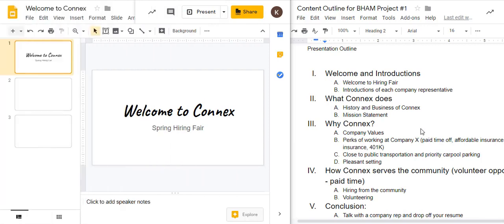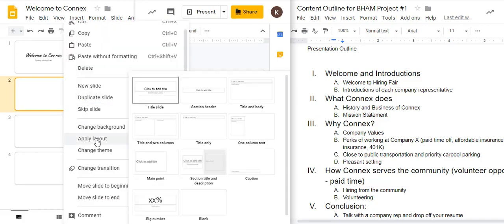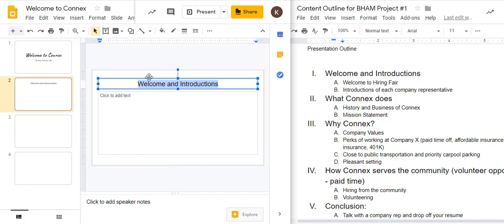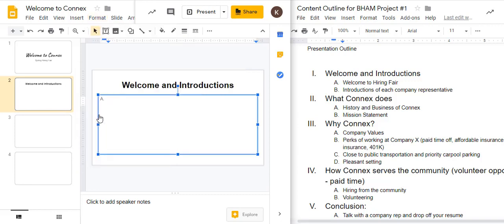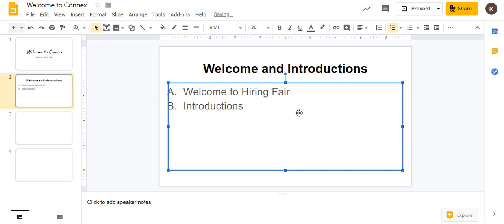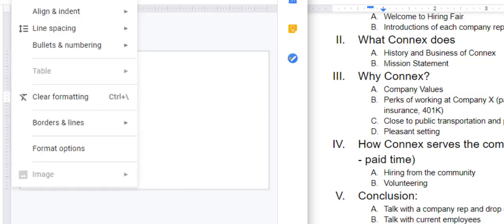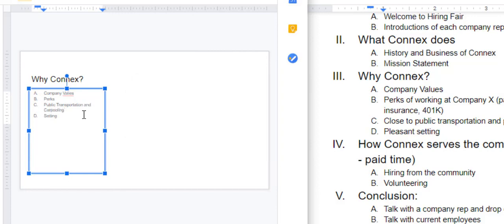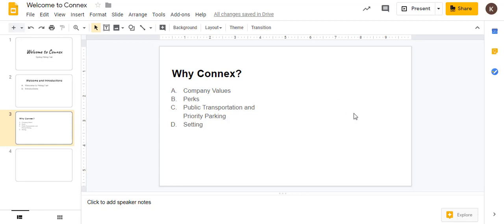Google Slides: Adding Titles and Headings